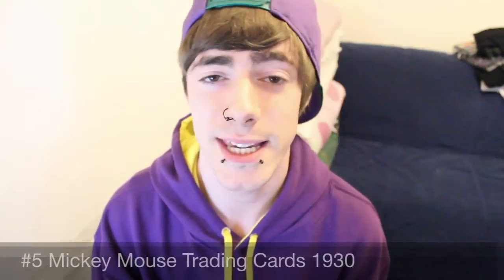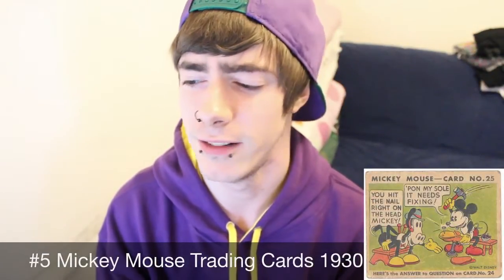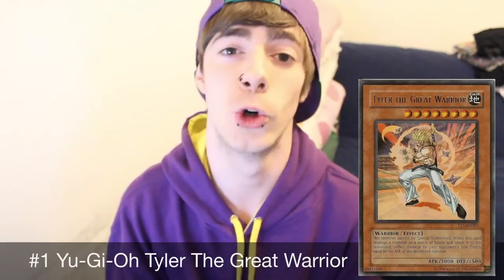The Top 5 Most Expensive Trading Cards (In My Opinion)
What Is Going On Guys Today I Bring You A Different Kind Of Video.
Ive Started To Get Back Into The Trading Card Scene, What With Pokémon Trading Card Game Online Im More Into Playing Than Collecting At The Moment , But I Wondered How Expensive Some Of The Cards That I Grew Up With Were Worth And That Escalated Into Todays Video.
There Are Defiantly Some Surprises That A lot Of People May Be Shocked At.

What Do You Think Of The Number 1 Spot `?

Did I Miss One Off The List ?